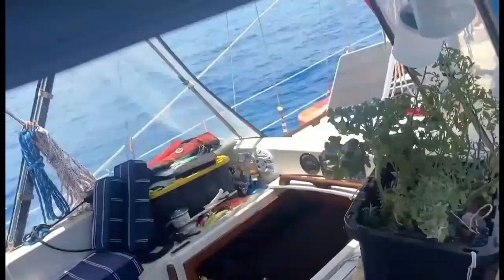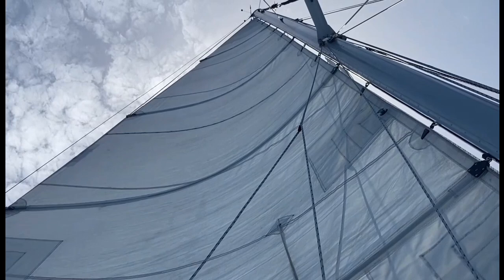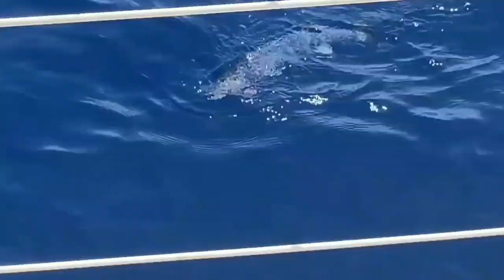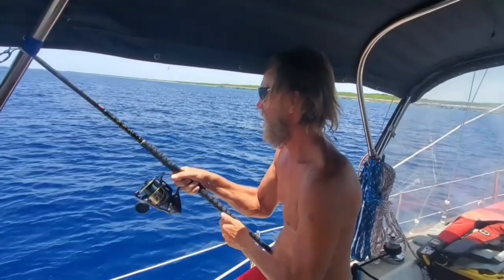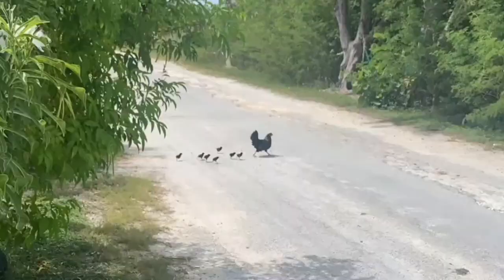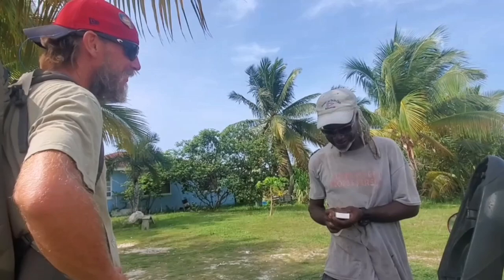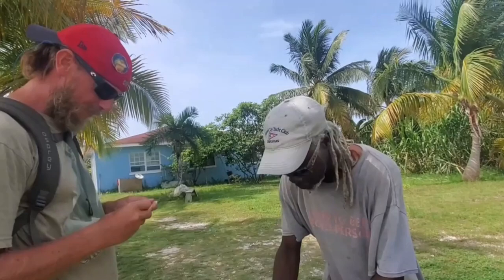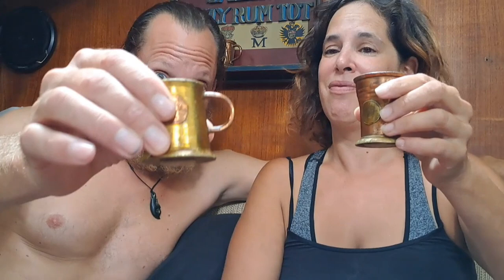SAILING to MAYAGUANA! Passage making and fishing in Bahamas.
This week we make passage to MAYAGUANA, Bahamas! En route we have some fun with @HuubVlogs and Chris catches an insane amount of Barracuda in a short time. We also meet a local celebrity, Scully!

We are full time liveaboard cruisers on a 1984 42-ft Pearson. We have traveled  up and down the East Coast of the United States and crossed the Gulf Stream to Bahamas in February, 2022. We are currently in Luperon, DR

George Nostrand: vocals, acoustic/electric rhythm guitars
Jeff Field, lead electric guitar
Ryan Dubois, bass
Stephen Nostrand, drums